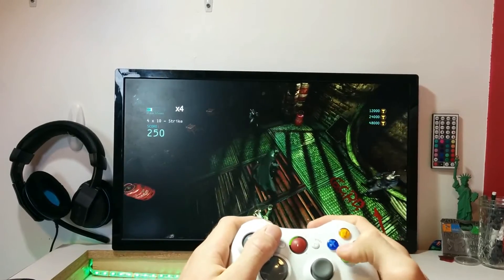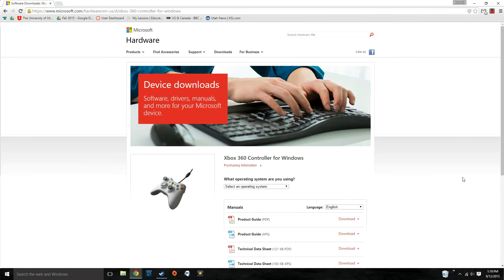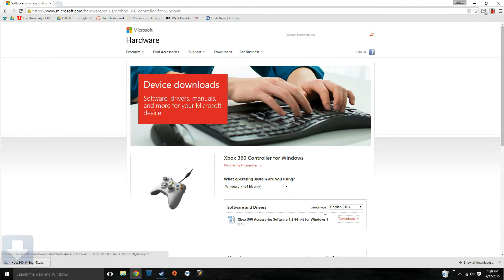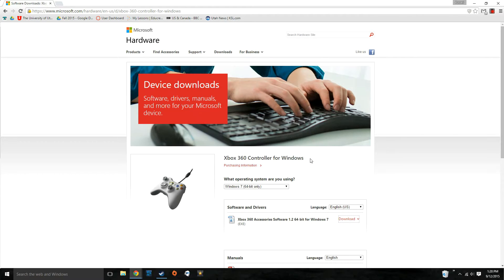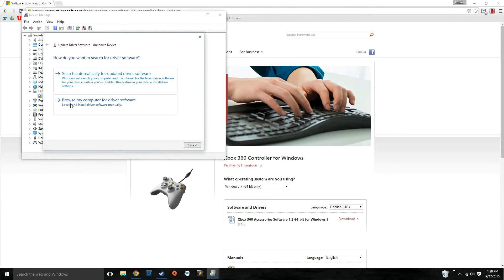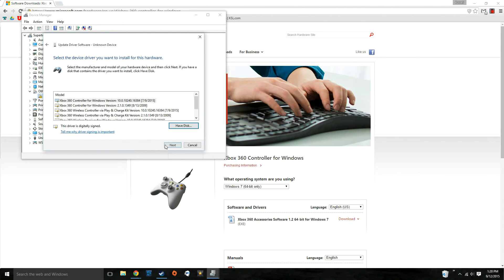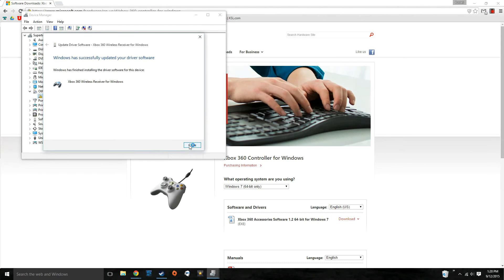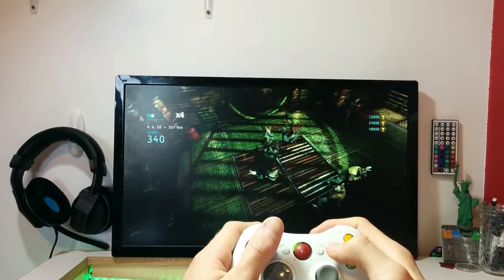Connect Xbox Controller to PC (Windows 7/8/10)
This tutorial shows you the most simple way to connect your wireless Xbox controller to your PC to play video games.

Amazon Receiver

Note: The receiver is cheaper and just as good as the Microsoft produced one.